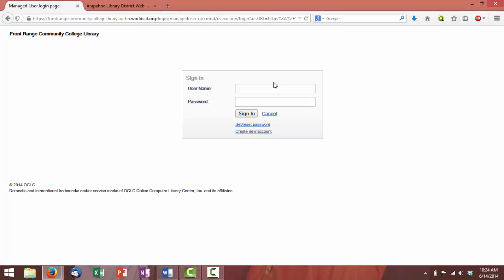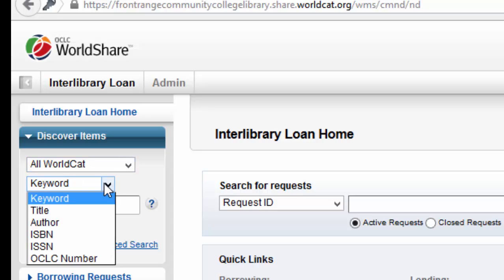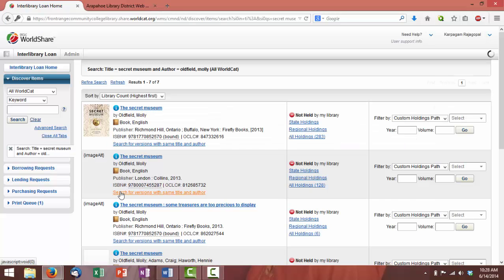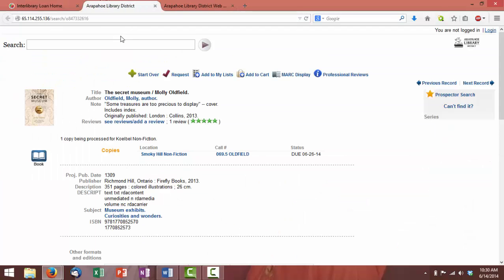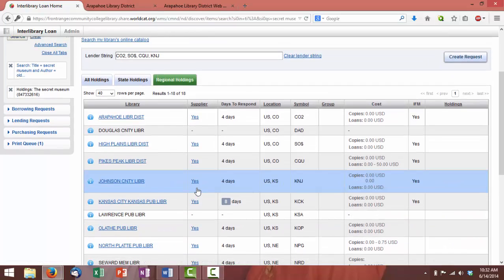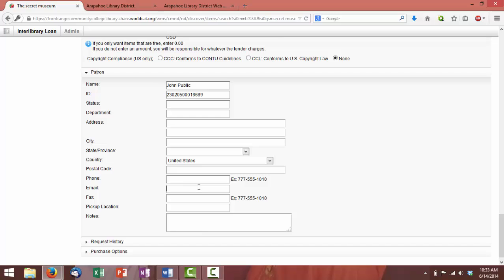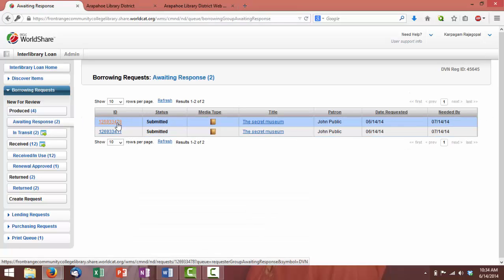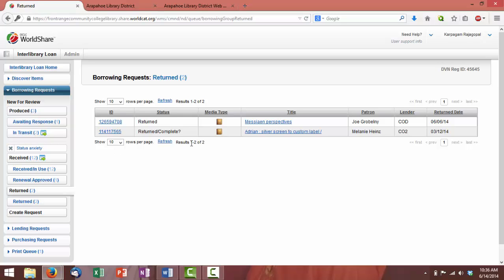OCLC WorldShare Web Tutorial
A small tutorial outlining the the process of borrowing items through OCLC WorldShare.